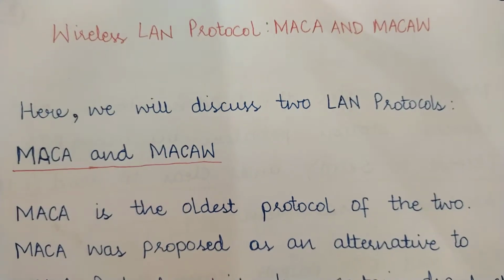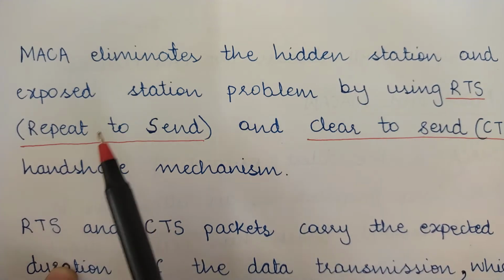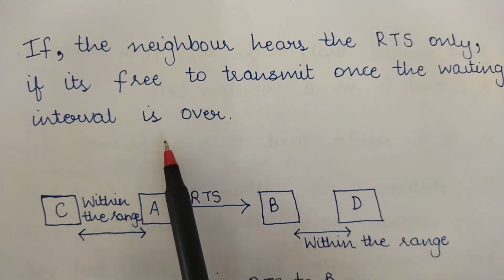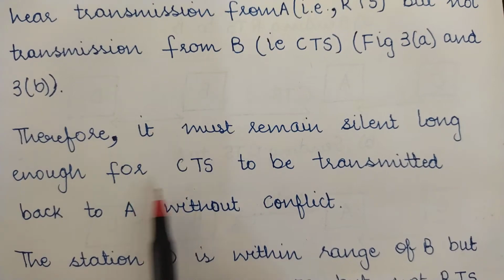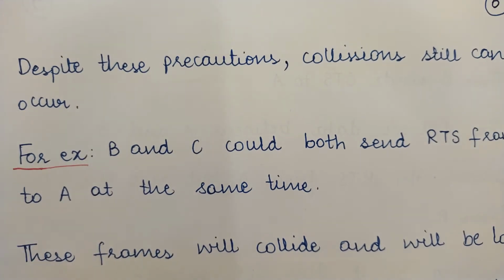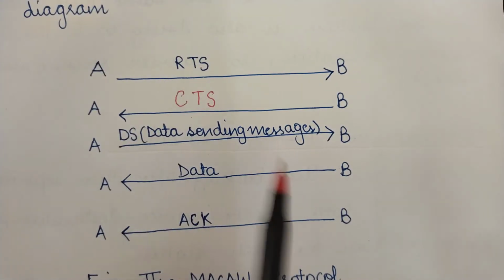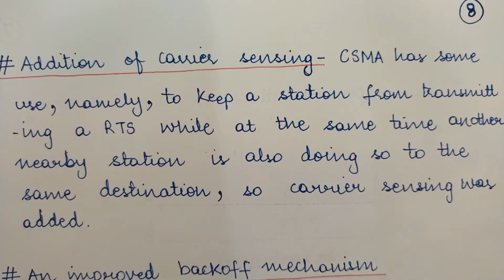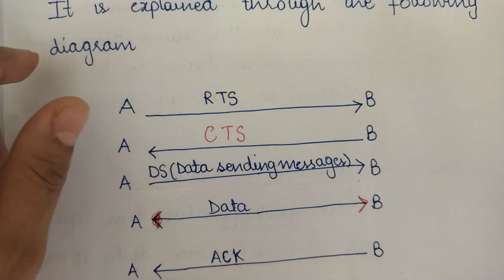Wireless Lan Protocol: MACA and MACAW